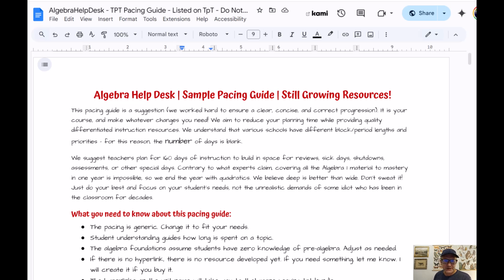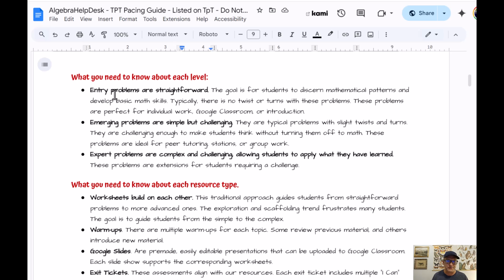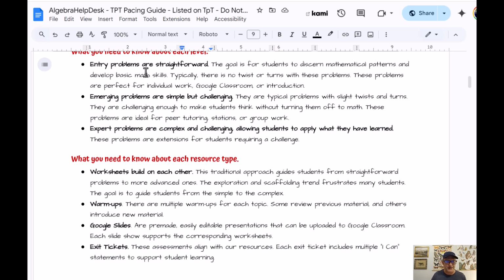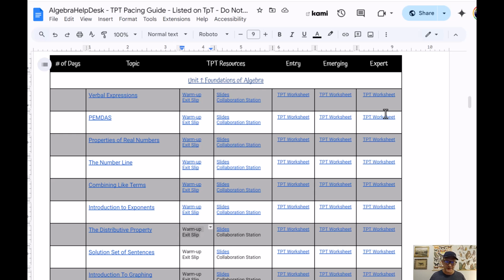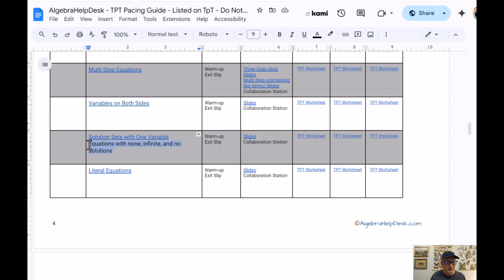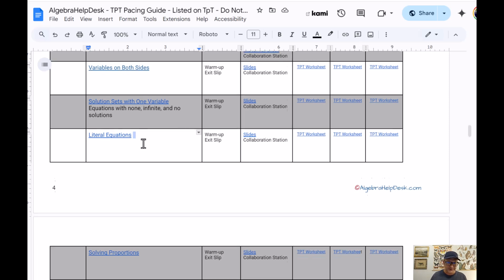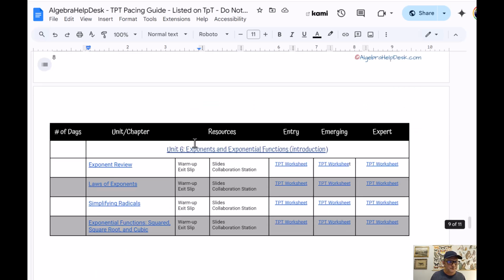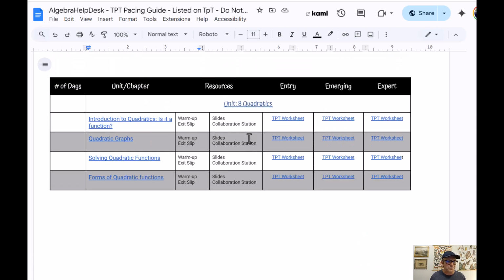Algebra 1 Pacing Guide Overview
or

We are updating our pacing guide with links to new resources. This is the pacing for our worksheets. Currently, we have all the worksheets needed to teach Algebra 1. Here are the eight units:

Unit 1: Foundations of Algebra—This is a comprehensive pre-algebra review. It could be used to teach a pre-algebra class. It is perfect for the first two weeks—you know, that period where schedule changes are constantly made, even when the school says that schedules won't be changed for any reason. This unit starts with verbal expressions, PEMDAS, number lines, and graphing.
Unit 2: Solving Equations - This starts with one and two-step equations. The entry-level worksheets will take students back to the fourth grade when equations were easy fill-in-the-blank problems. The goal is to show students that Algebra (math) is easy and that they aren't learning anything new. The difference is Algebra has letters instead of blanks with just a few more steps. This unit starts with one-step equations and ends with literal equations.
Unit 3: Solving Inequalities - Solving inequalities is not much different than equations. The only difference is when dividing or multiplying by a negative, the inequality symbol changes. This is covered in the number line section of Foundations of Algebra because a negative sign just means to change direction.  This is included here to reinforce solving equations and number lines.
Unit 4: Linear Functions - Students will continue to build on their equation-solving skills. Linear functions begin with relations, input/output, writing equations, graphs, etc. At the end of this section, students are putting graphs on the same coordinate plane. Students will determine whether these lines are parallel or perpendicular. It is included here to get students used to seeing multiple graphs on the same grid. This prepares them for the next unit, Systems of equations.
Unit 5: Systems of Equations - Students will build on what they learned in Unit 4 by working with two equations. Students will begin with solving systems by graphing. Next, they will use substitution, which builds on what they learned in Unit 2. Finally, they will use elimination, which requires skills from Unit 1 and Unit 2.
Unit 6: Exponents and Exponential Functions (introduction)  - This unit has two goals. The first is to review exponents and radicals. The second is to introduce students to the concept of quadratics. This unit and Unit 7 intentionally move students toward understanding quadratics (unit 8).
Unit 7: Polynomials and Factoring - Students begin this unit by reviewing combining like terms from Unit 1. As a matter of fact, the beginning of this unit reinforces many of these things taught prior. The purpose is to keep concepts fresh so students can see patterns and make sense of structure. This unit will have students factoring out radicals. The reason for this is to prepare them for the quadratics in the next unit.
Unit: 8 Quadratics - This is the apex of our Algebra curriculum. This unit purposefully integrates each prior unit. It begins with a review of functions and function types and moves to solve quadratics by graphing before factoring.  Next, students will solve quadratics by factoring and completing the square and the quadratic formula. Finally, students will rewrite a standard form quadratic in factored and vertex forms.

We will add lesson plans, warm-up/exit slips, slides, and assessments as they are developed. If you have something that you would like created, let us know, and we will be glad to assist.

Sincerely,

Algebra Help Desk